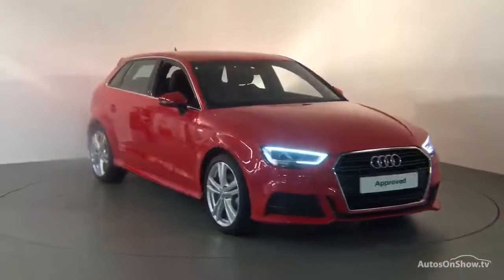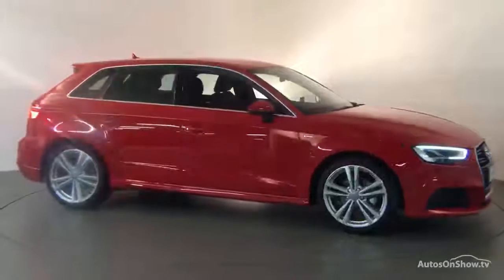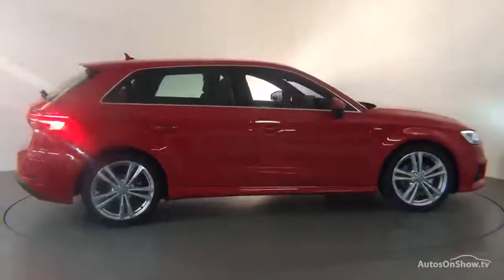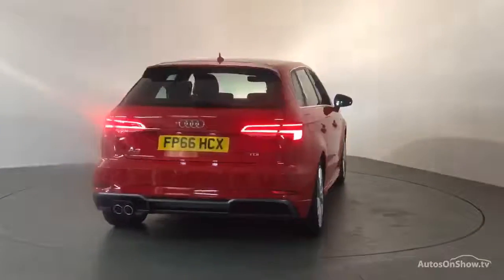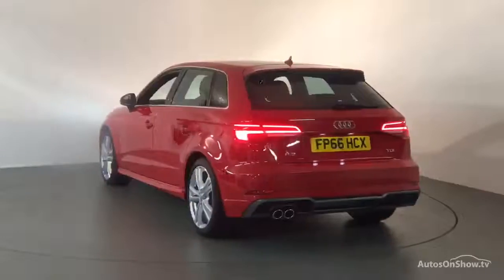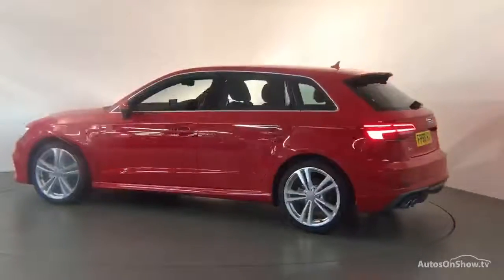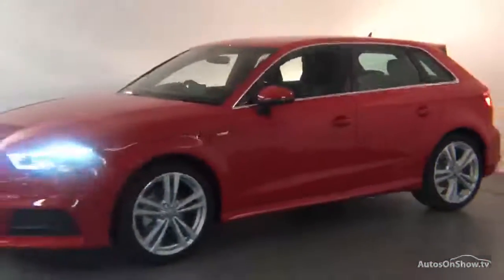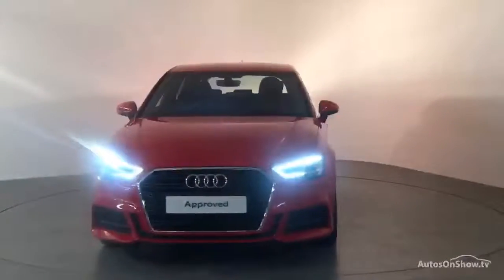FP66HCX AUDI A3 TDI S LINE RED 2016, Derby Audi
2016 AUDI A3 TDI S LINE HATCHBACK DIESEL, in RED